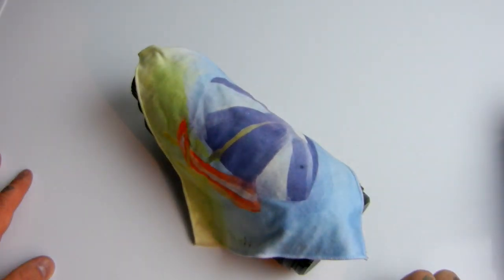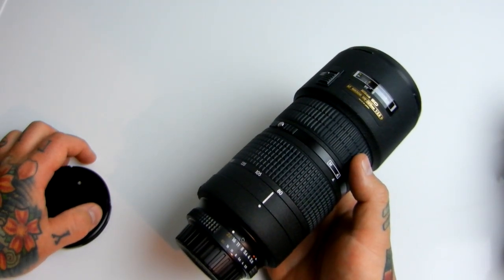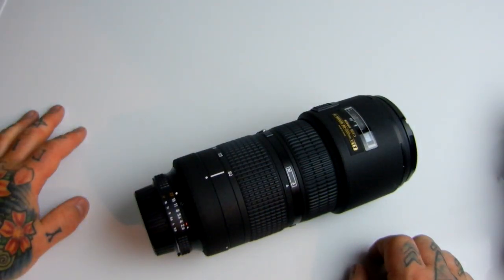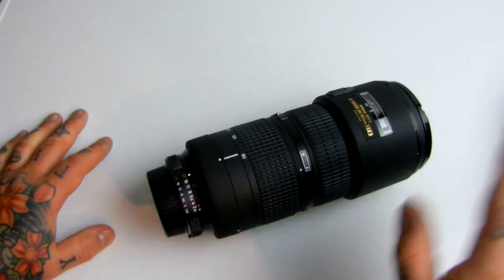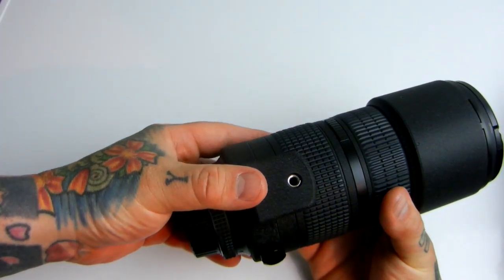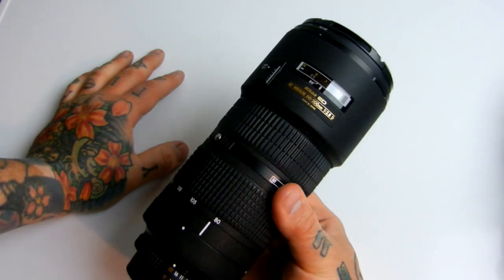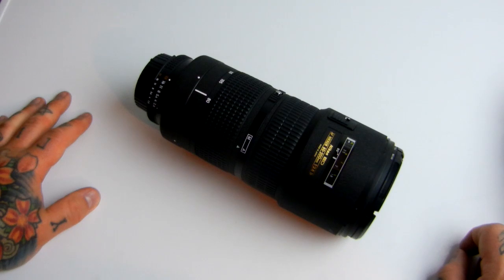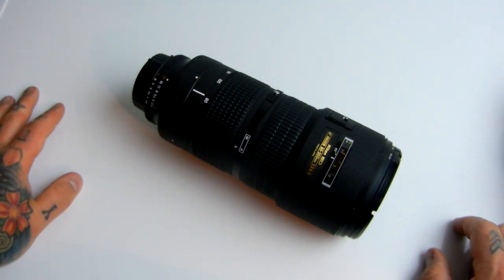Angry Photographer: Nikkor "MUST GET" lens. The tank, the beast, the wonderful monster